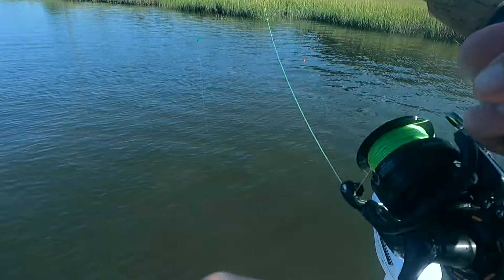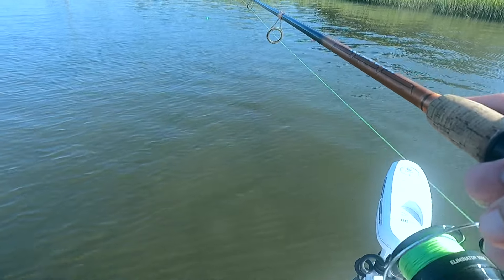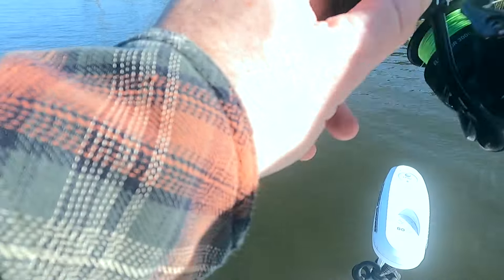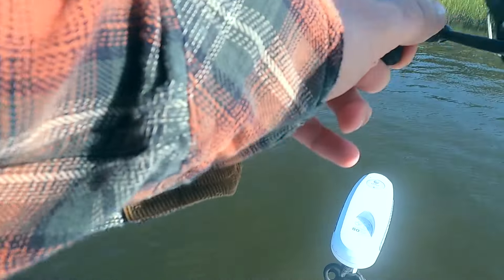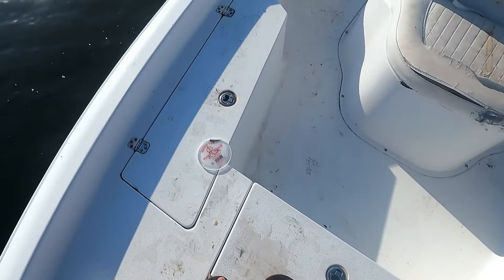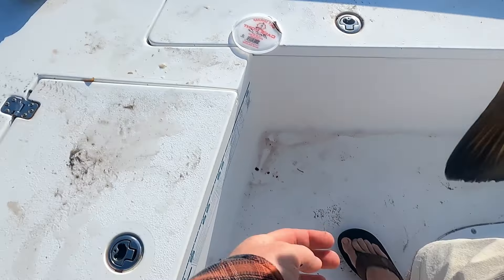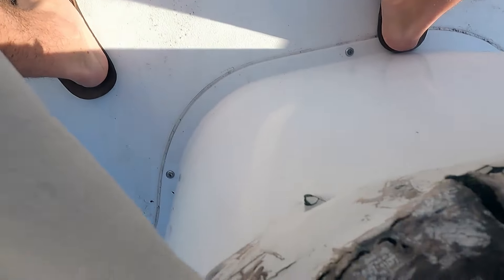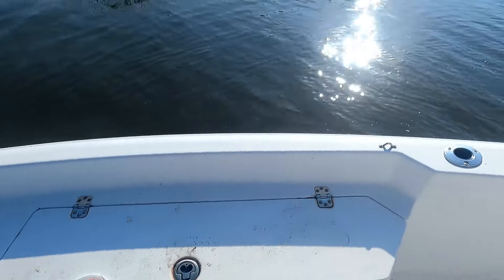How to catch Red fish with popping cork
My favorite fishing stuff:
* Circle Hooks ~
* Octopus Hooks ~
* 1st choice, Penn Fishing Reel ~
* 2nd choice, Penn fishing Reel (little cheaper) ~